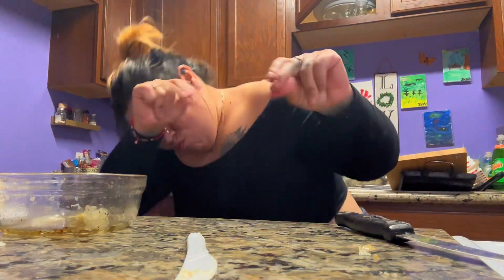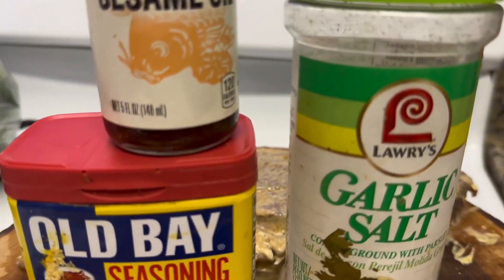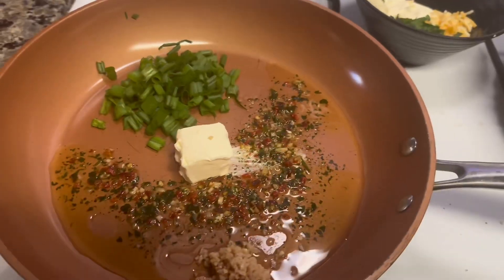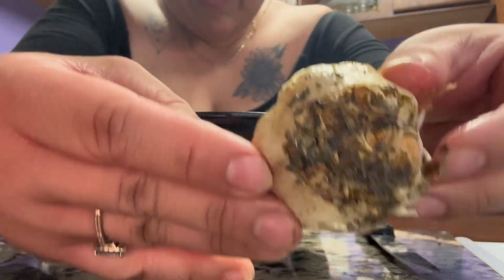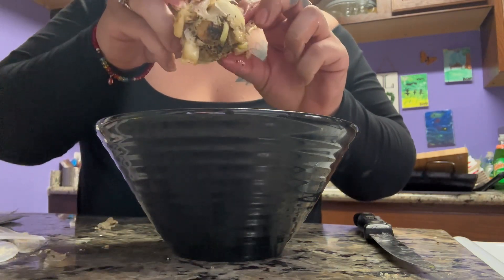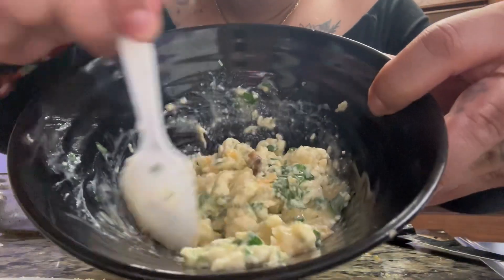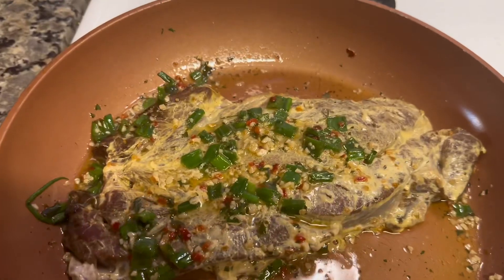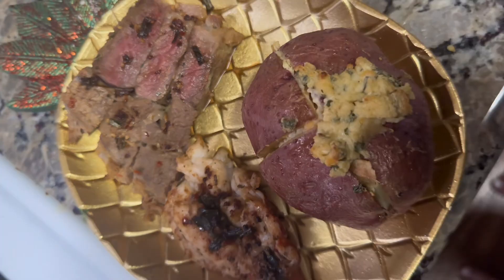Sunday FOOTBALL Game Meal!🏈